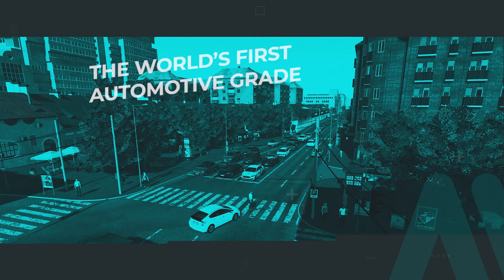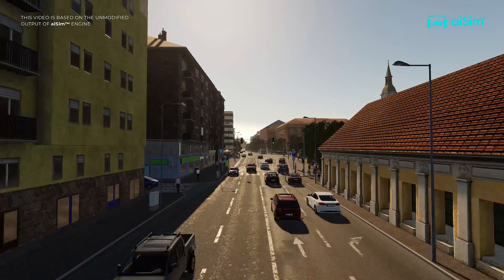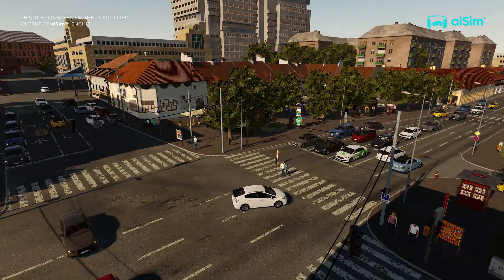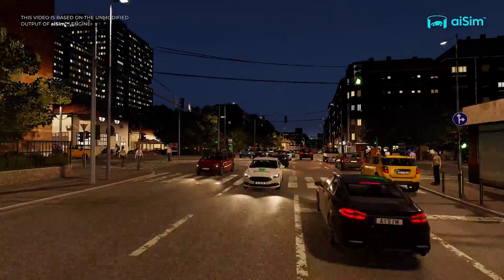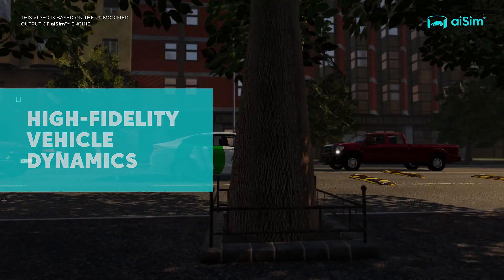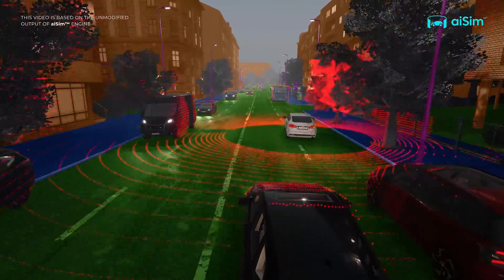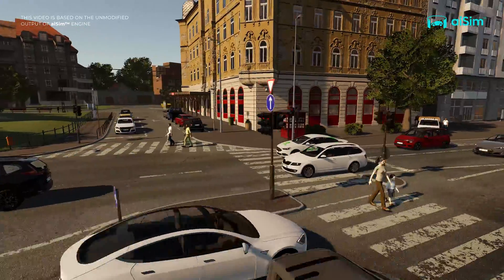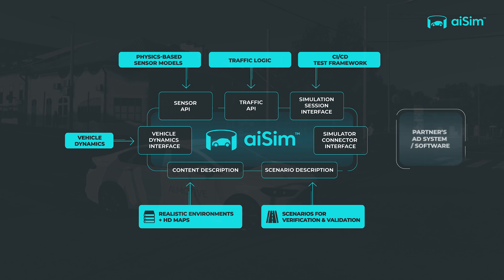aiSim™ – The world's first automotive grade ISO26262 certified simulator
Offering realistic physics and sensor simulation, diverse virtual worlds, procedural traffic generation and more, aiSim is the worlds first ISO 26262 certified simulator tool for automated driving development.